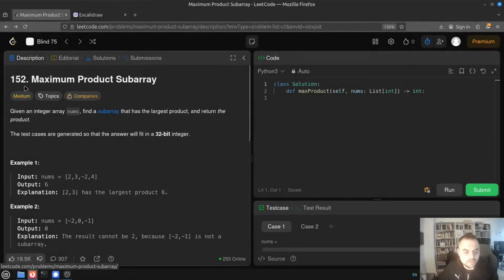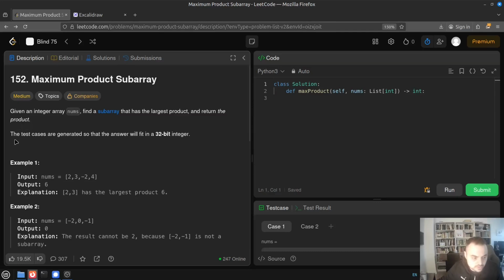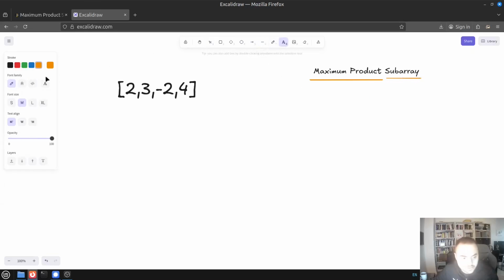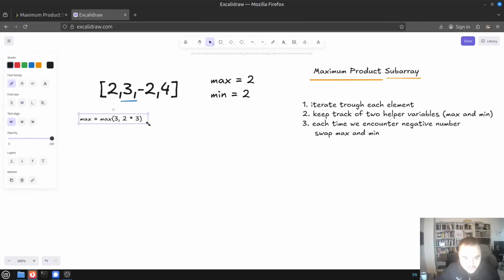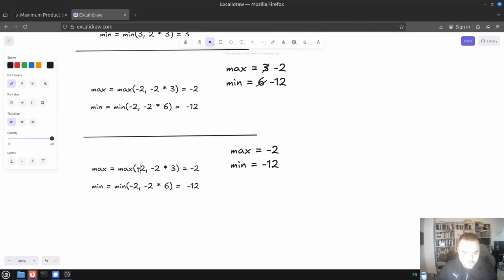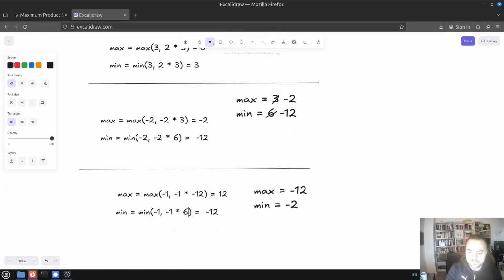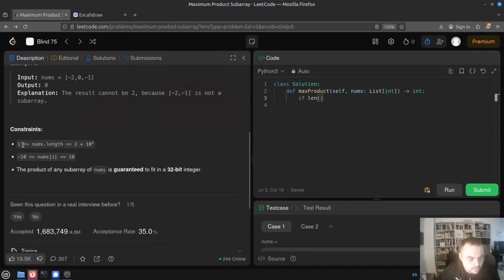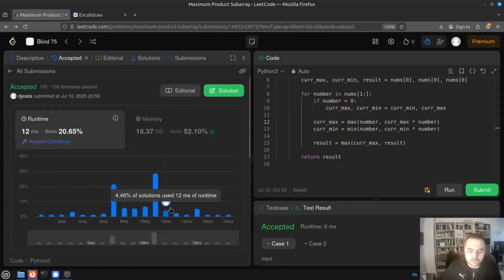Maximum Product Subarray - Leetcode 152 - Python